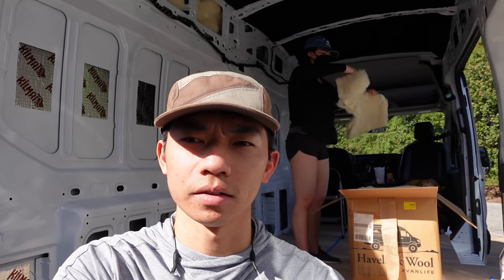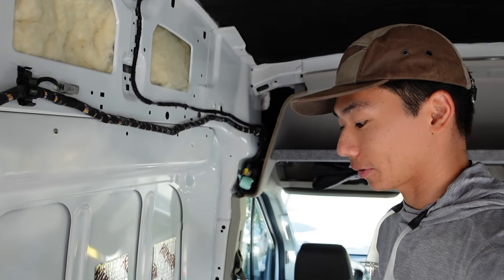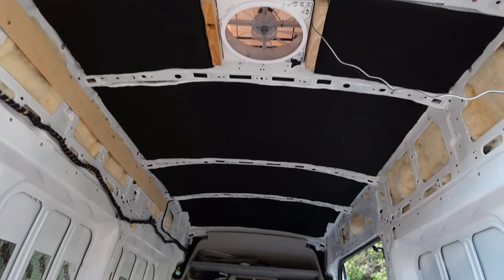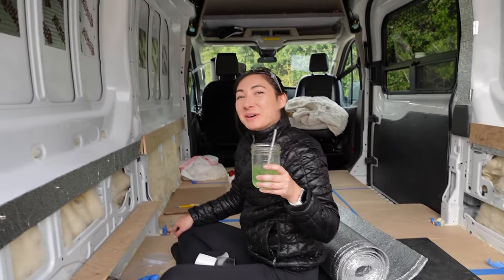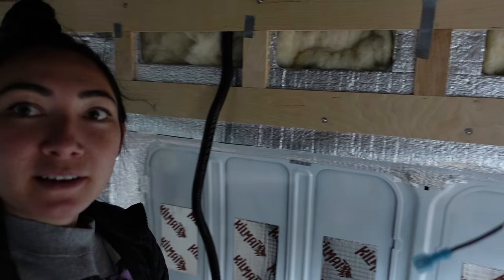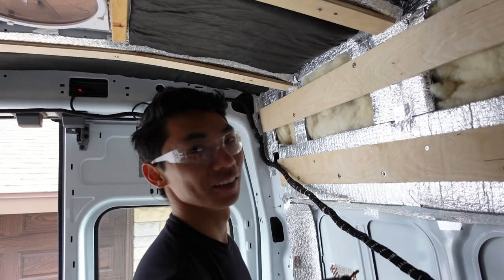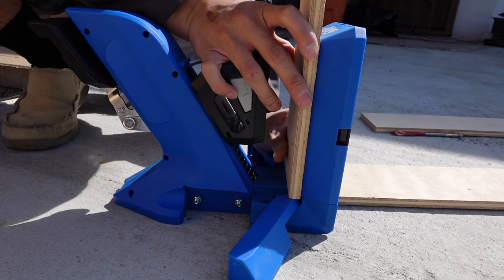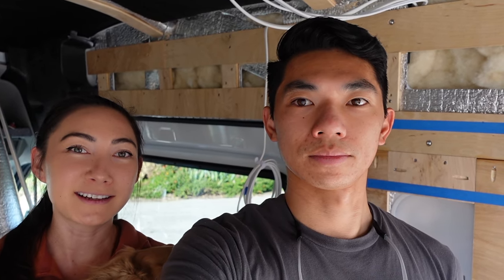DIY Van Framing with Plywood, Rivet Nuts, and Self-Tapping Screws | Van Build Series (Ep. 10)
In this episode of our van build series, we started framing the ceiling and walls in our Ford Transit. We applied Low-E reflective insulation to areas of exposed metal, cut strips of plywood to use for framing the van, installed rivet nuts in areas we expect to support heavier loads, and used self-tapping screws for securing our framing in other spots.

We decided to go with 0.5" plywood for our van framing because we're trying to keep the weight down and believe it's thick/strong enough for our purposes.

If you find this video helpful/entertaining, please let us know by liking it and leaving us a comment :)

We plan to share more about prewiring and framing our shower/bed area in the next couple of episodes of our vanbuild series, so stay tuned and subscribe to our channel if you want to follow along. Thanks for supporting us!

- Full disclosure: We are part of the Amazon Associates program. We will only ever recommend products we actually use. Thanks for supporting us!

[Amazon Favorites] Products we're using in our van conversion

Products mentioned in this episode:
-Plywood (0.5")
-Rivet Nuts (M6)
-Bolts (M6-Pan Head 25mm)
-Low-E Reflective Insulation
-Havelock Wool
-Self-Tapping Screws (#10 1")
-Kreg Pocket-Hole Jig
-Pocket Screws (1")

Chapters:
0:00: Intro - Cutting Framing Strips
1:11: Installing Rivet Nuts
3:25: Installing Low-E Reflective Insulation
4:19: Rambling & Recap
5:27: Sharpening Bolts / Pointy Bolts
5:47: Van Ceiling
6:40: What We're Doing Next
7:40: Our Framing System - Low-E, Rivet Nut, Plywood
8:25: Monster Break
9:10: Framing Progress
10:46: Walkthrough - Attaching Plywood Board to Walls
12:18: Struggles We've Had & Tips
13:09: Walkthrough - Attaching Plywood to Ceiling
15:32: New Tool - Kreg Pocket-Hole Jig
17:03: Attaching Vertical Studs with Pocket Screws
18:19: Progress Update / The Plan